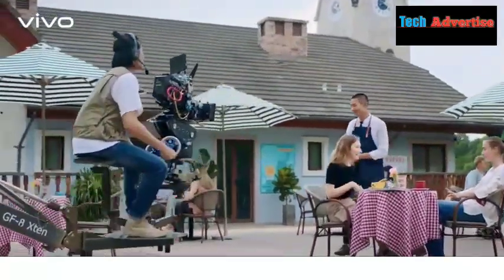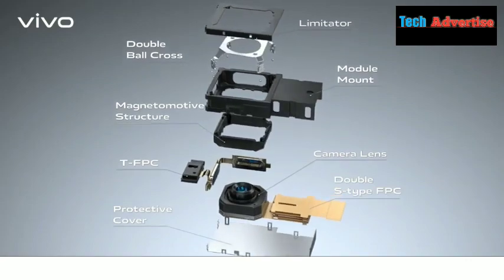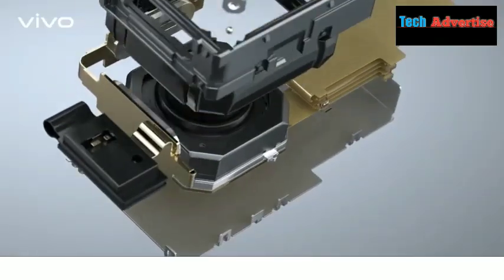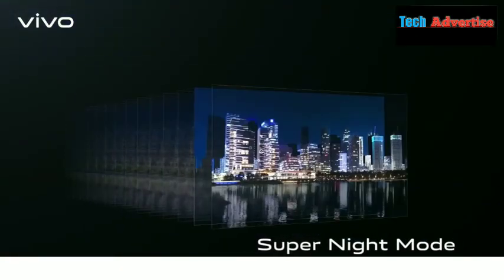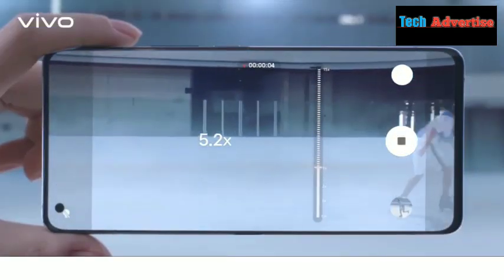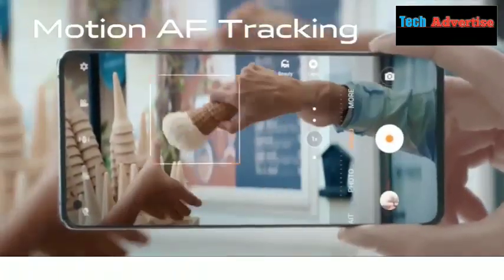Vivo x50 Phone review (Tech Advertise)